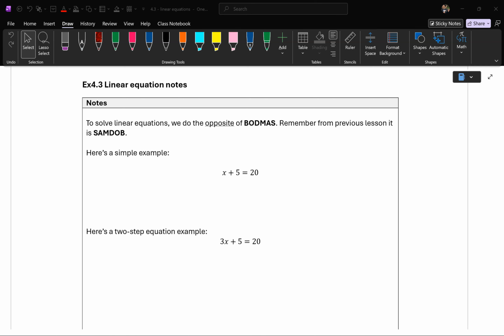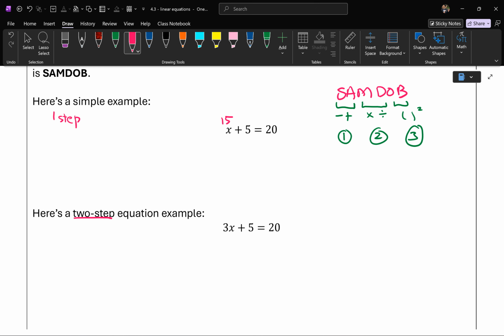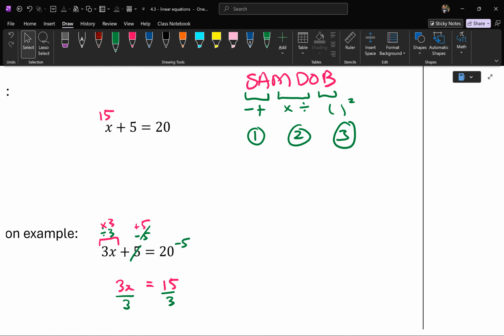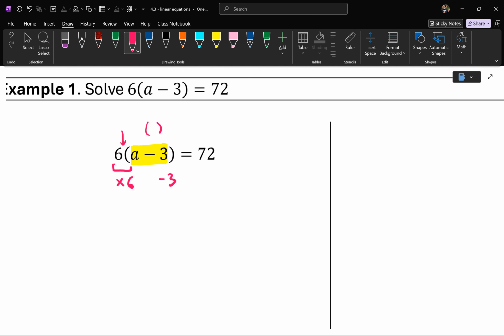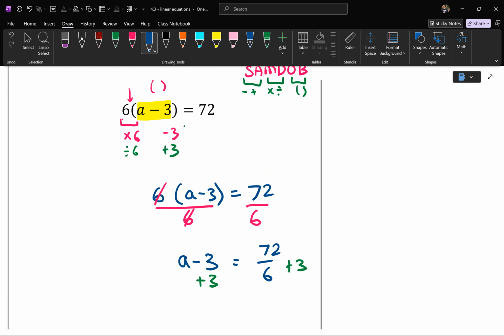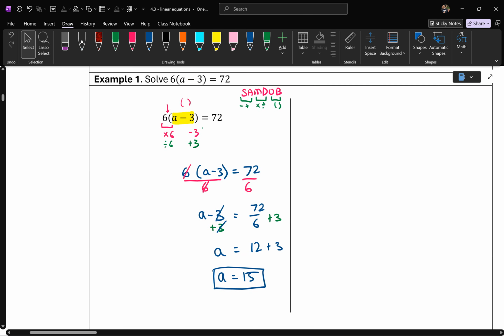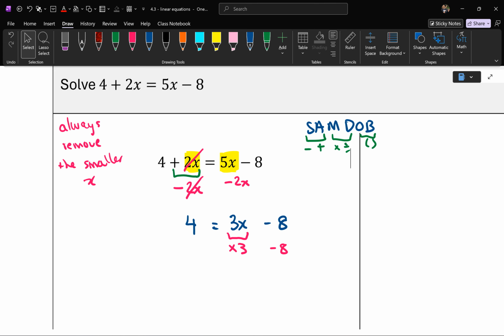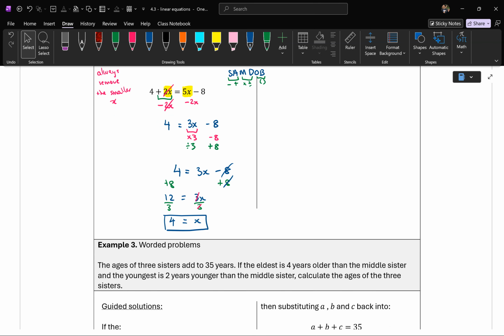Y12FM Ex4.3 linear equations